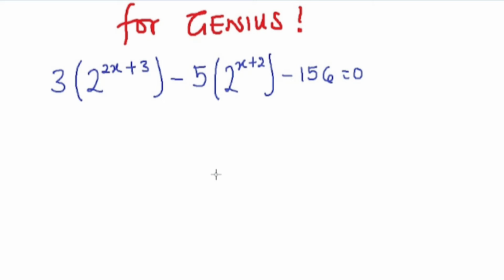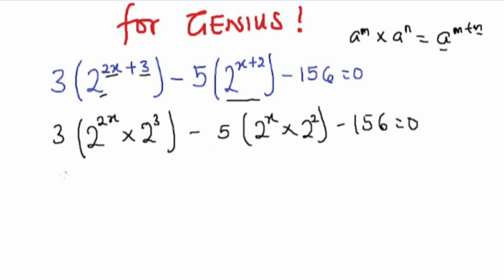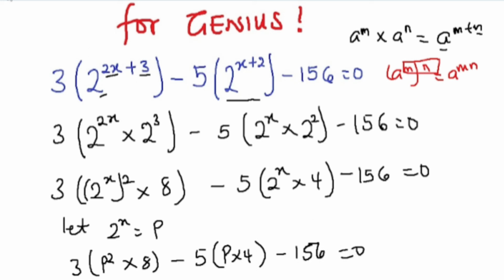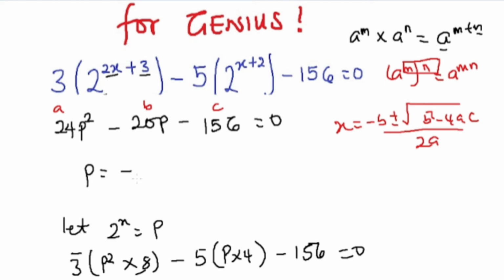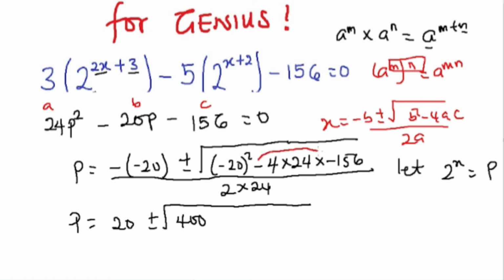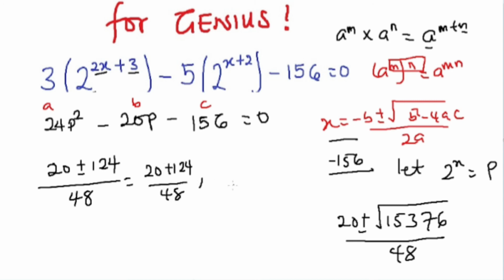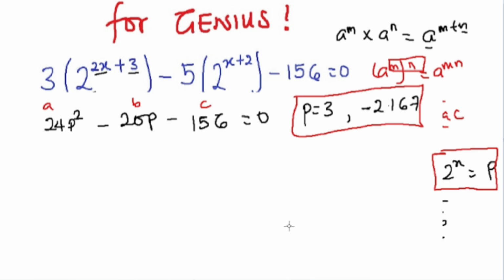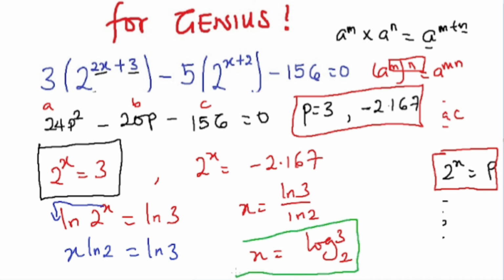Indices for the Genius